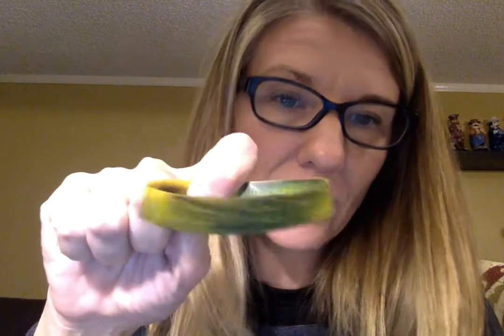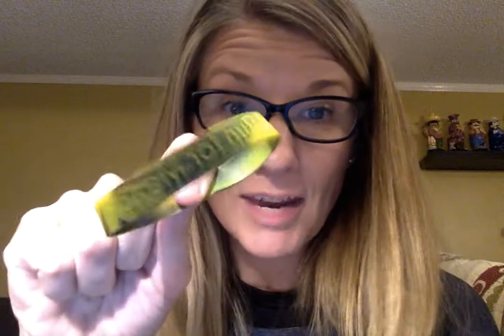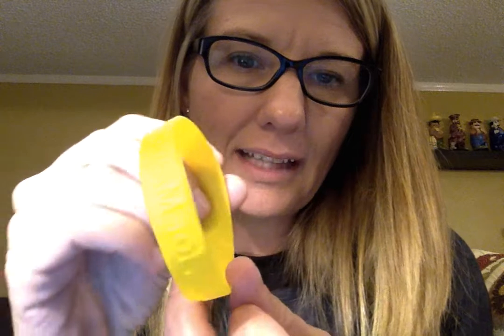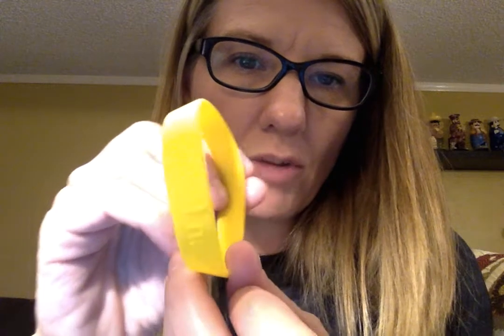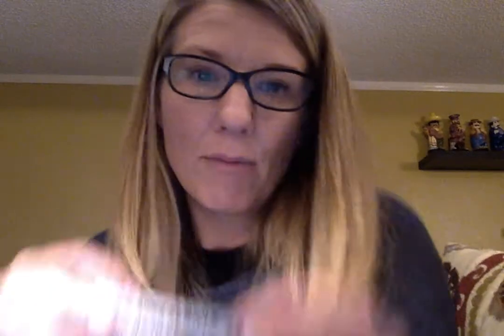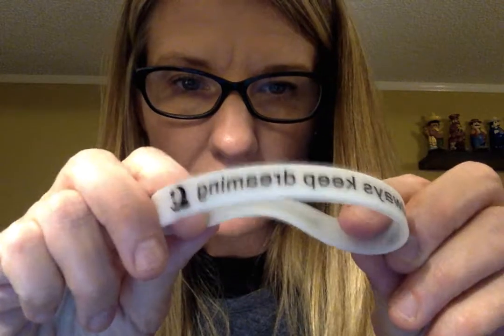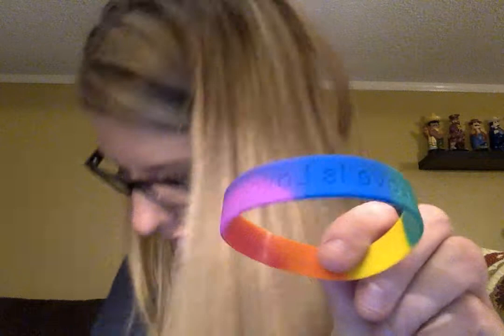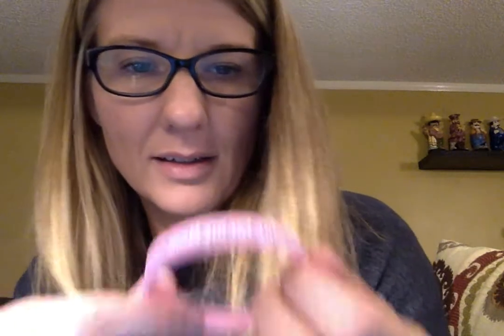Explaining the types of silicon wristbands available for awesome swag!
Silicon wristbands are a low cost product for fund raising and brand awareness. There are many options with wristbands. Heidi walks you through a few options to get you started.

Heidi covers
- embossed
- debossed
- debossed with color fill
- screen printed
- silicon wristband keychains

Dream Maker Pins produces custom swag. We focus on pins, wristbands, keychains and lanyards. Show us some love if you enjoy these videos.

DreamMakerPins.com